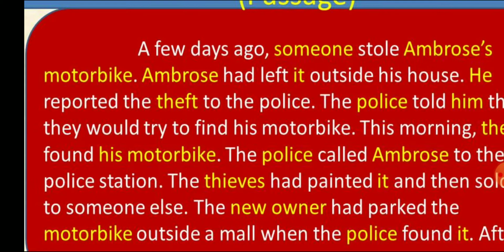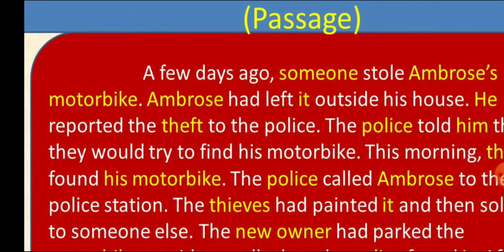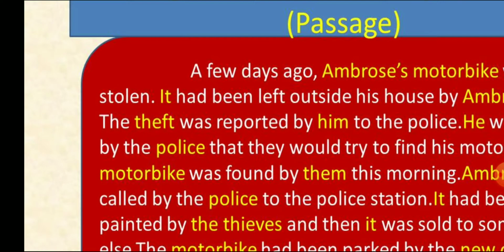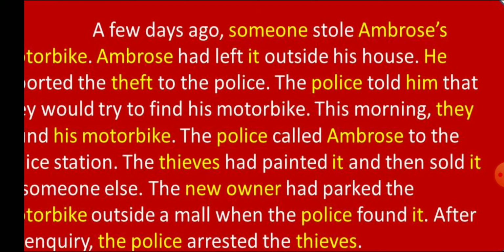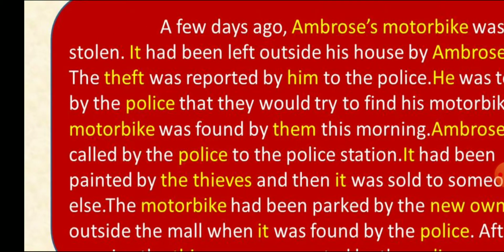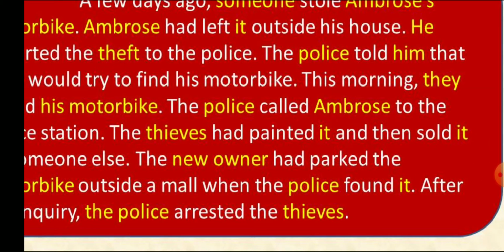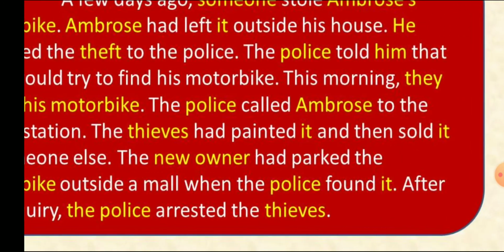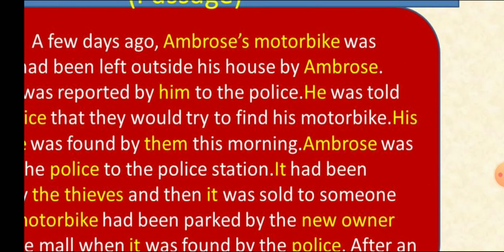Active to passive voice(passage) 6